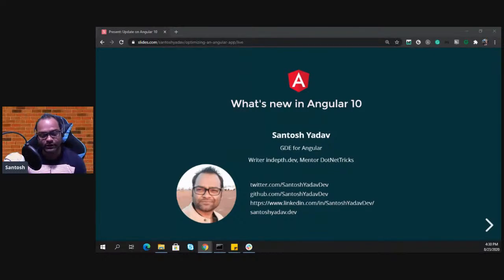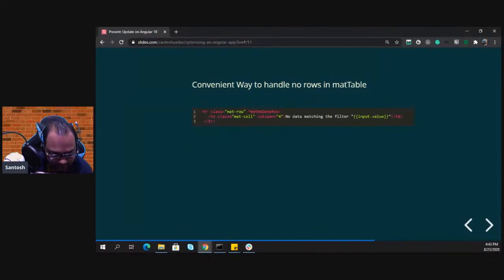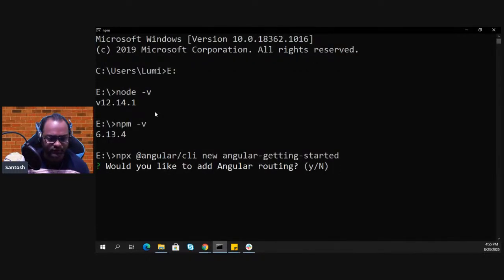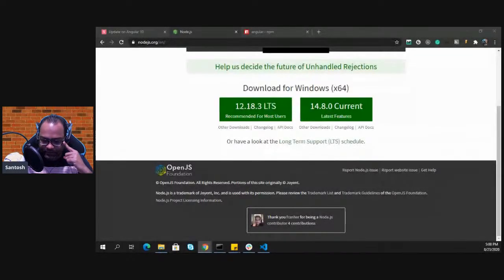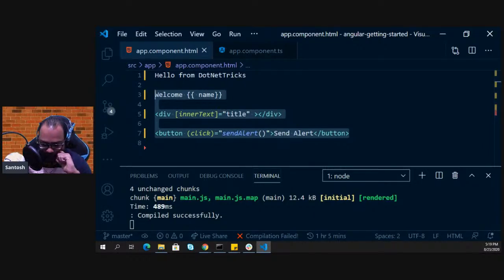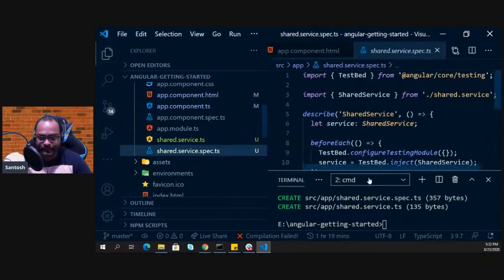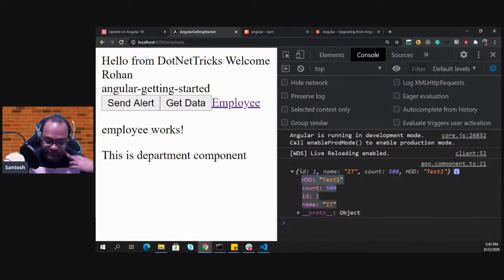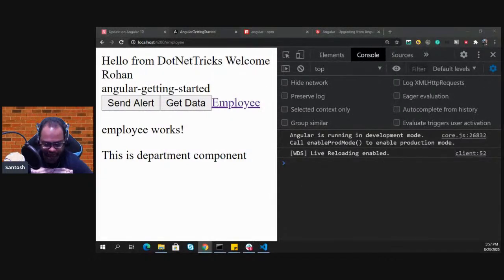Getting Started with Angular 10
👉 Session Agenda
✅ Introduction to Angular
✅ What is new in Angular10
✅ Understanding Angular Folder Structure
✅ Angular Building Blocks
✅ Routing
✅ Q&A Session